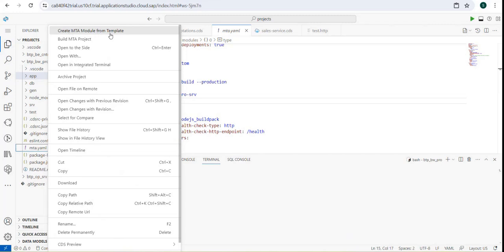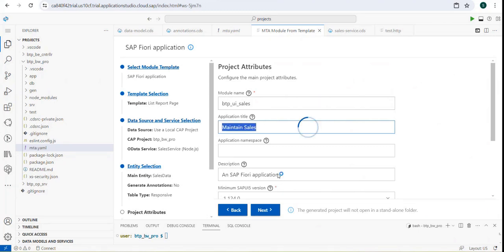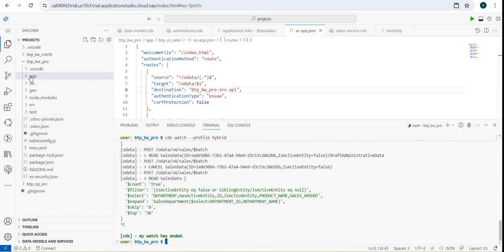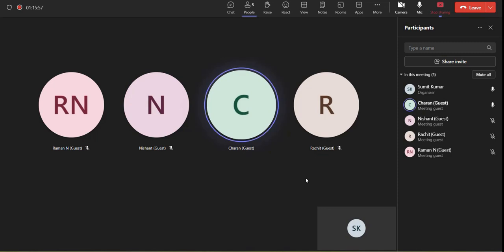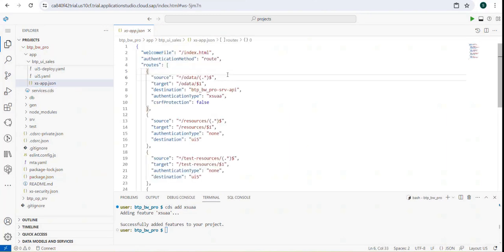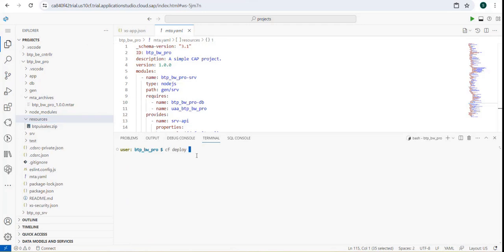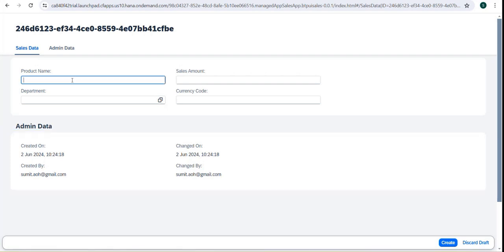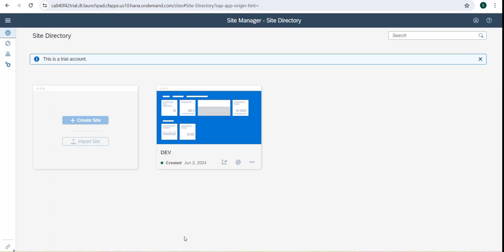Managed App Router in SAP Fiori using BAS | MTA Apps in CAP | Cloud Foundry | 100% Practical Guide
This Video has step by step guide to Implement Manage App Router in MTA Applications in BTP CAP